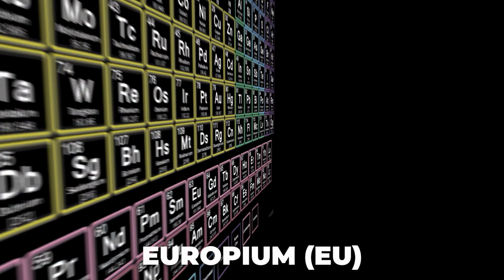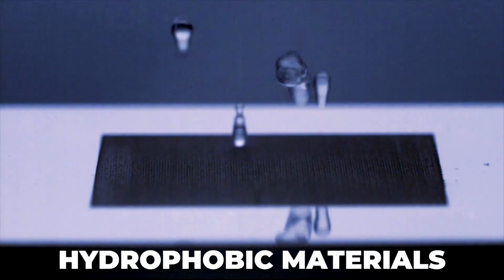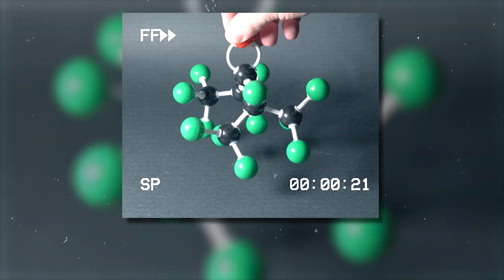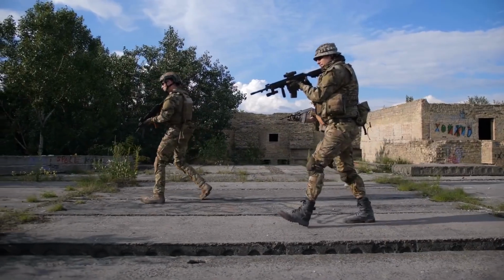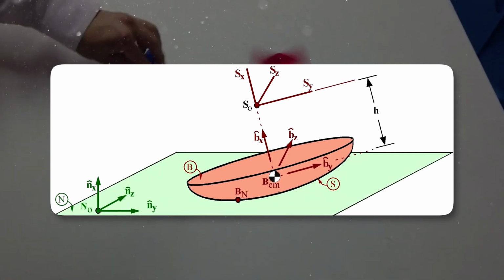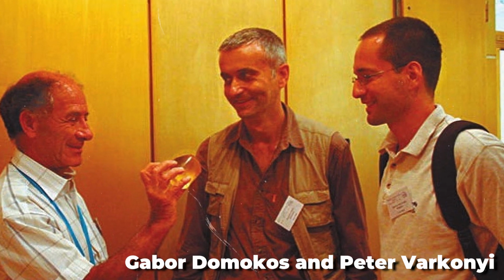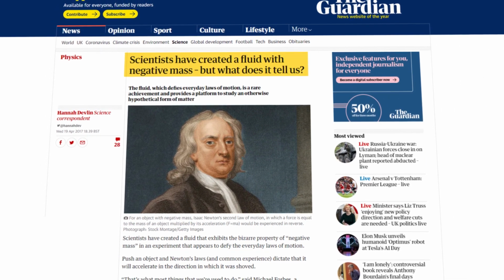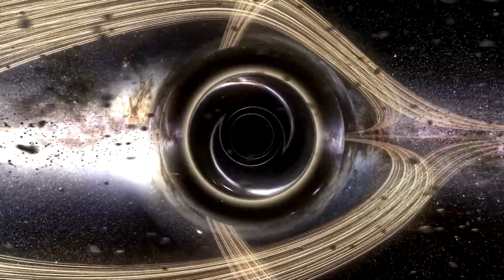This INSANE Things Break ALL Laws of Physics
Substances, materials and technologies represented in this video exist beyond the laws of physics. They exist in spite of them and astound reality with their mere existence. However, they are all definitely real. The most incredible of them, as usual, we saved for the last.

Time-codes:
00:00 - Introduction
00:15 - Europium (EU) and its anomalies
00:59 - Pyrolitic Graphite - the Ideal Diamagnetic
01:49 - Hydrophobic materials and the «Lotus Effect»
03:04 - Dry water
04:12 - Hot Ice
04:45 - Single Sided Bulletproof Glass
05:26 - Sulphur hexafluoride - gas that makes levitation
06:02 - Celtic Stone - an unusual toy
06:44 - Programmable matter
07:36 - Gembez - single-position figurine
08:48 - Substances with negative effective mass
09:58 - The laws of physics don't exist